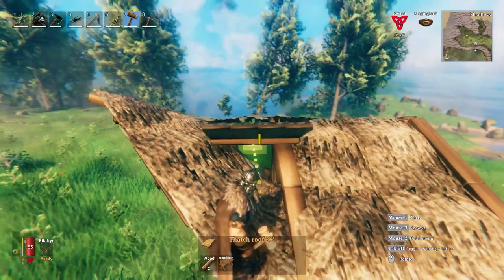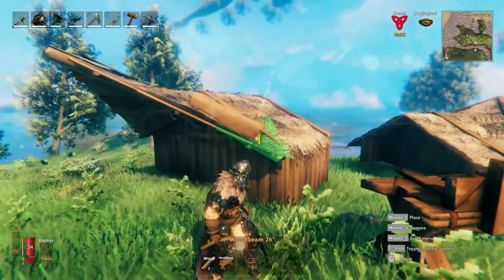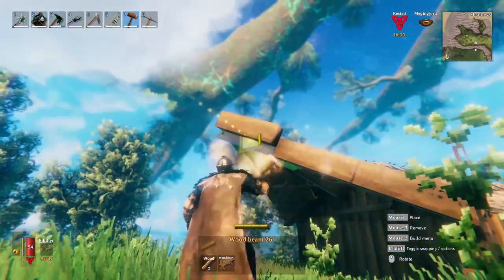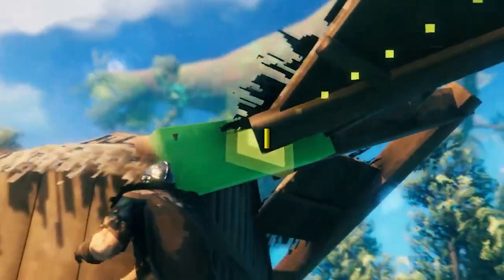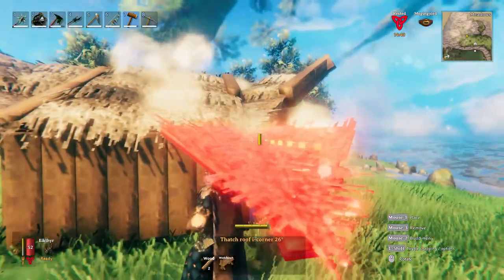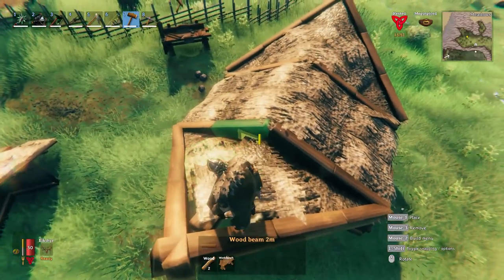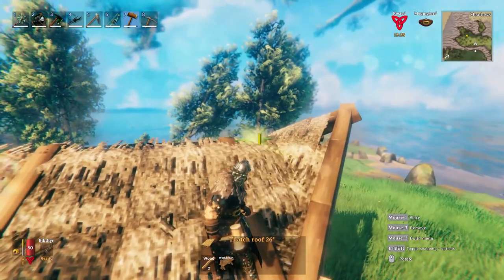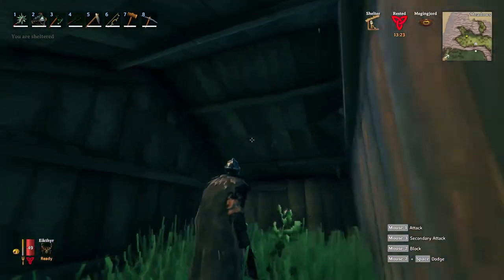Valheim - How To Make: Pointed Roof Ends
Tried to keep this short and sweet, but also easy to follow. Let me know how I did

Obviously these are just basic varients of these roof styles. They will change depending on the scale of your building.